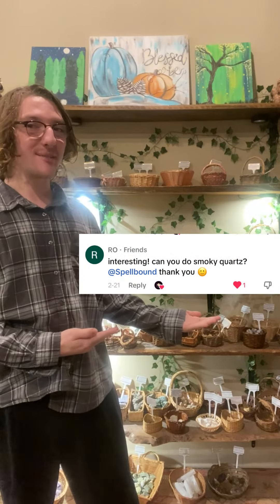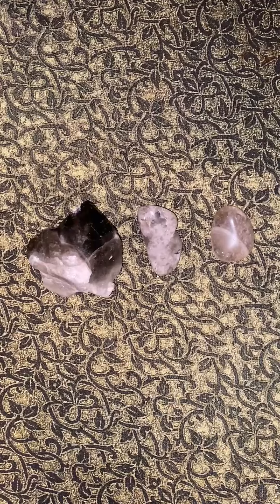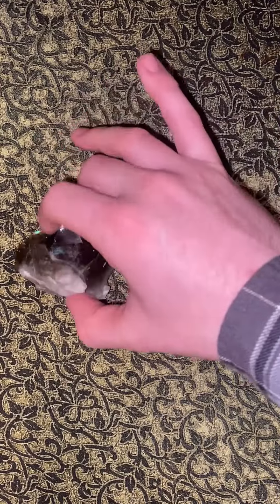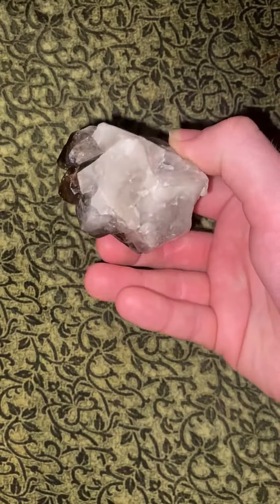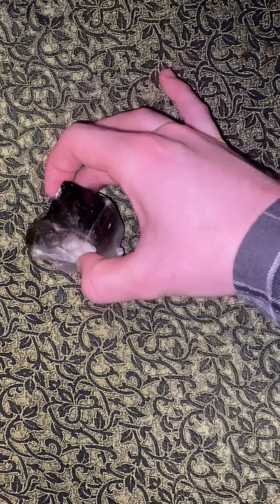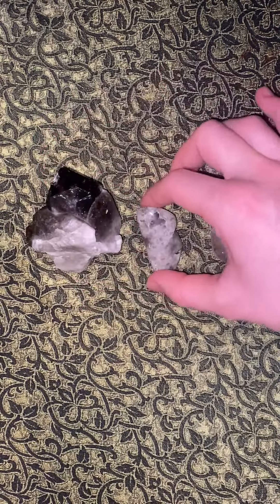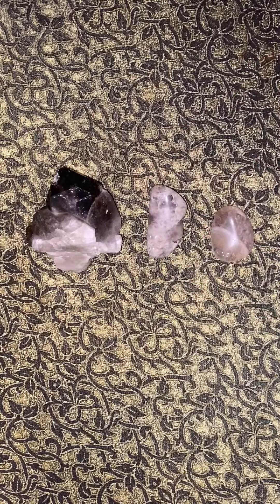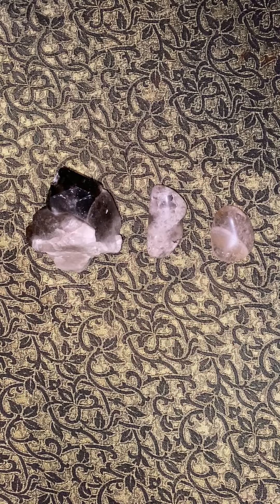Into the Craft! Episode 166: Smokey Quartz